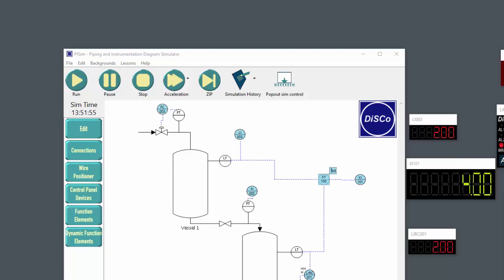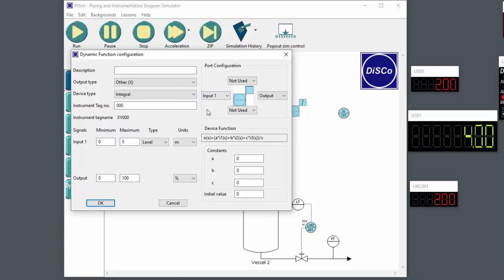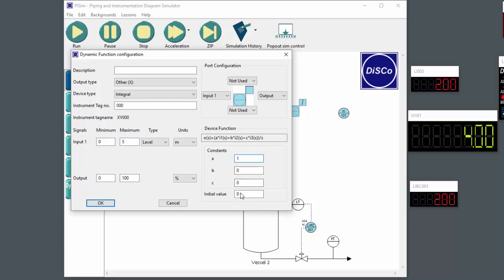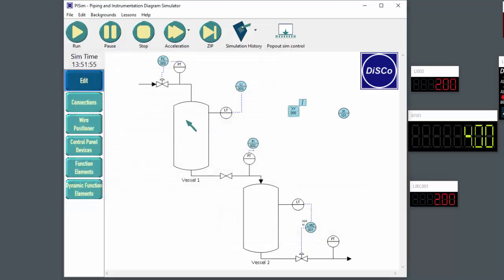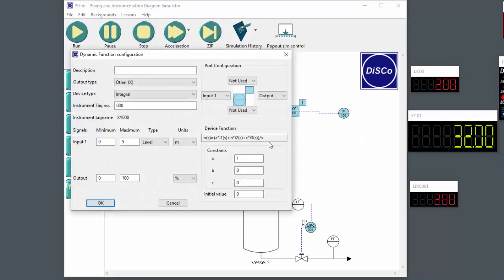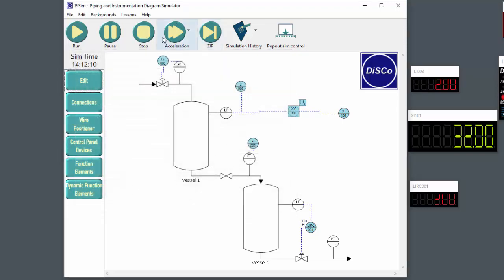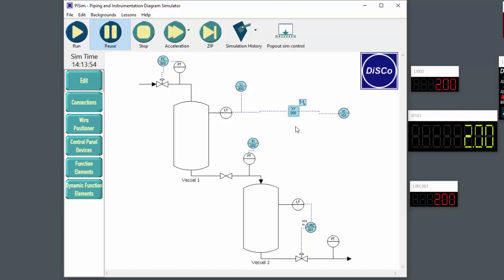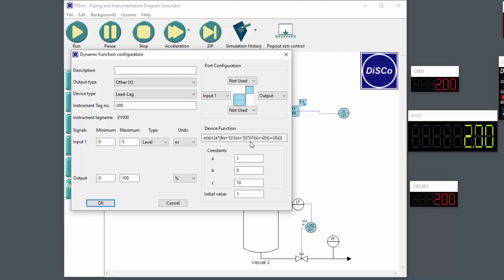Dynamic function configuration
How to add integration, time delay or lead-lag elements